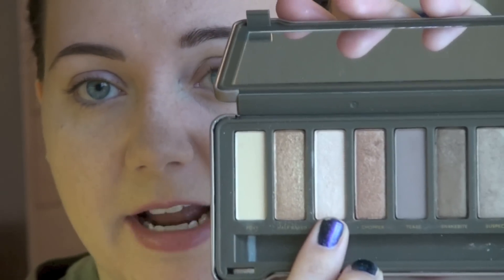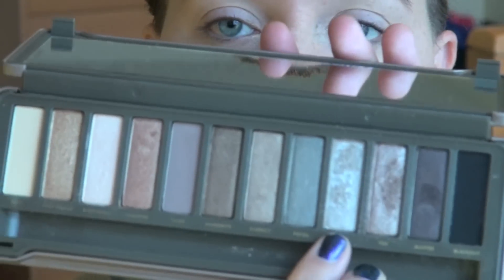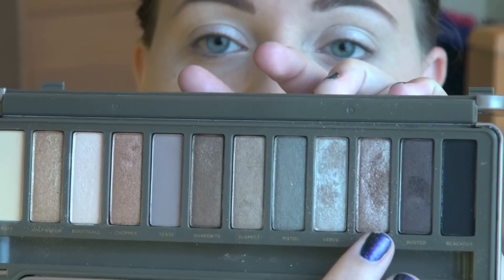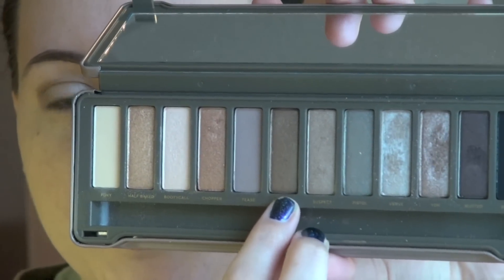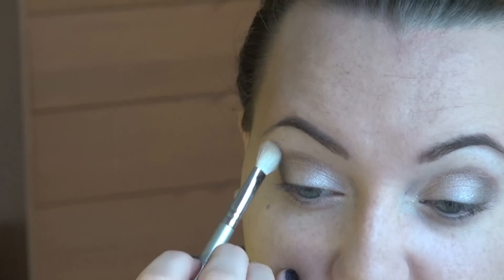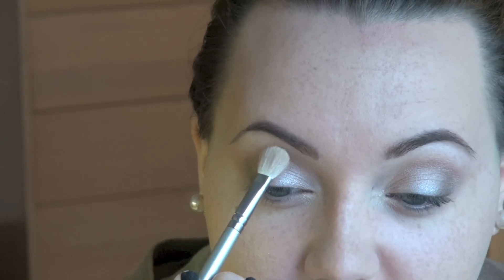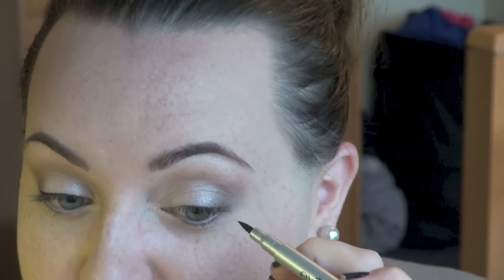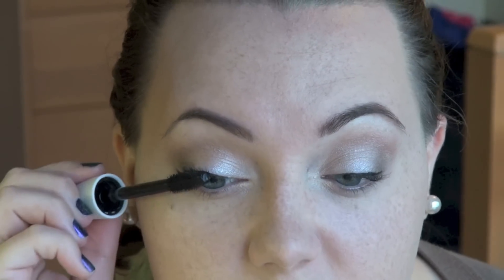Back to School - Fancy Friday w/ NAKED2 Palette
Don't forget to THUMBS UP if you enjoyed the video!

Products Used:
Revlon Colorstay Whipped Foundation in Nude
Maybelline Instant Age Rewind Eraser for Dark Circles
NYC Bronzer in Sunny 720A
MAC Fleet Fast Blush
NAKED2 Palette (Verve, YDK, Snakebite, Foxy)
Eyeko Skinny Eyeliner in Black
Covergirl LastBlast Volume Mascara
NYX Lip gloss in Sugar Pie